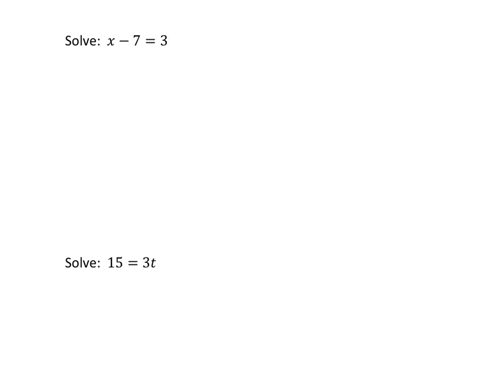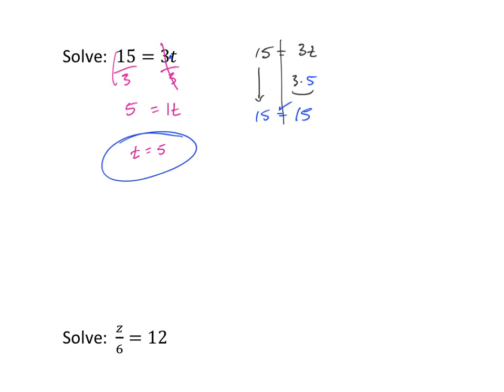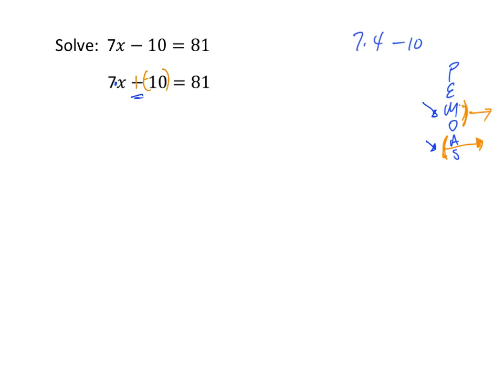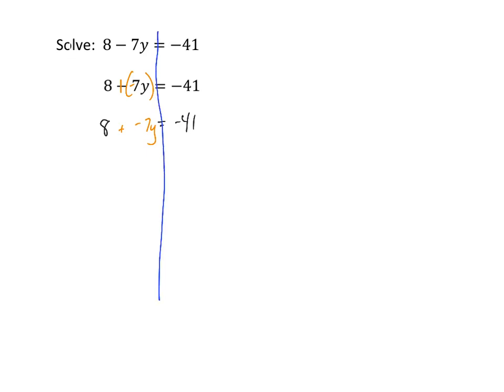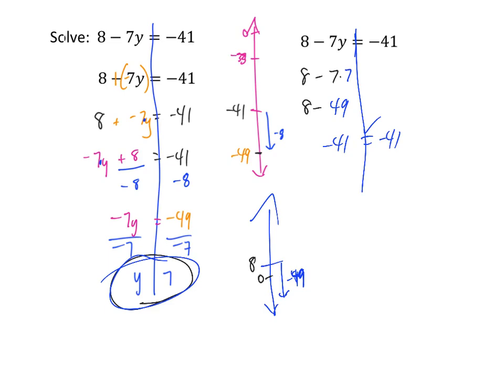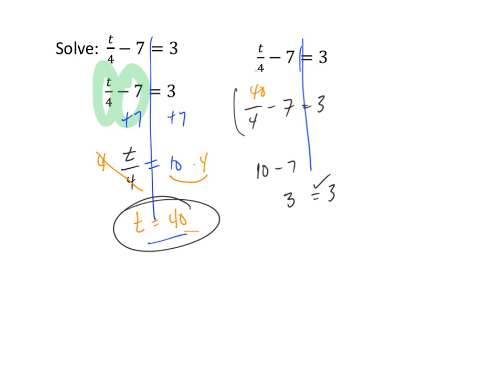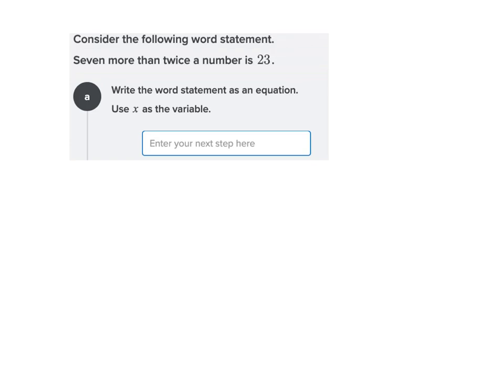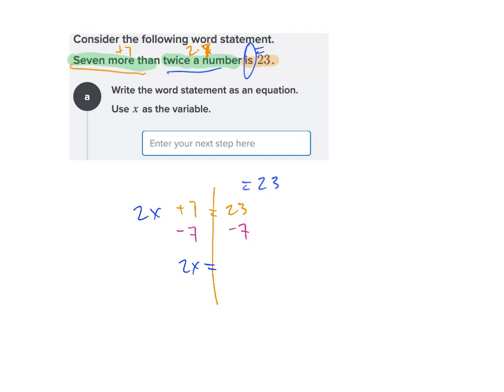VIDEO Day 4 Solving Equations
Reviews a variety of two step equations to prepare students for final test.